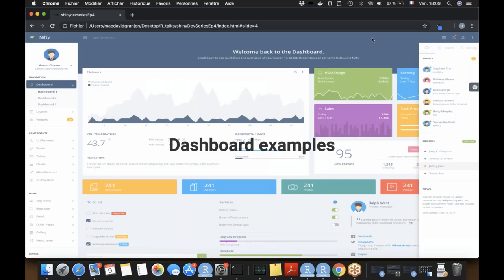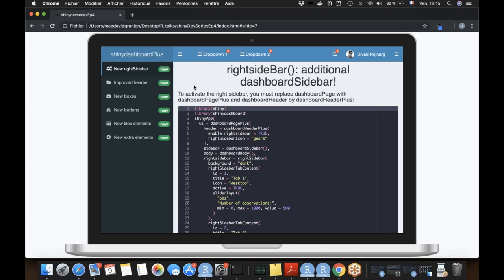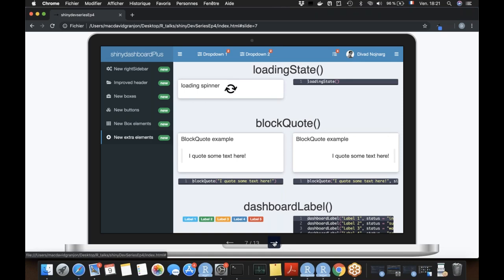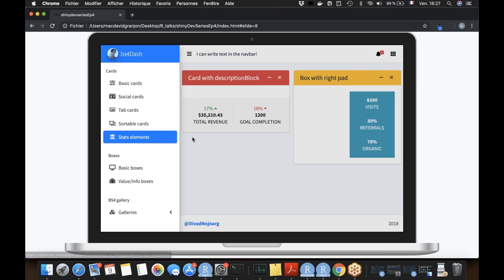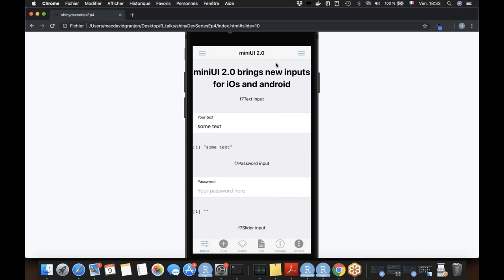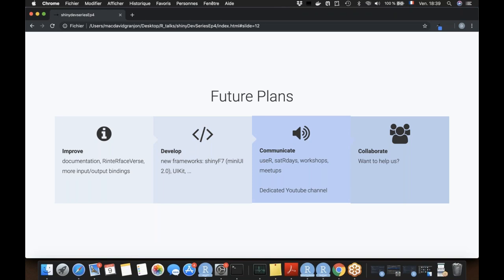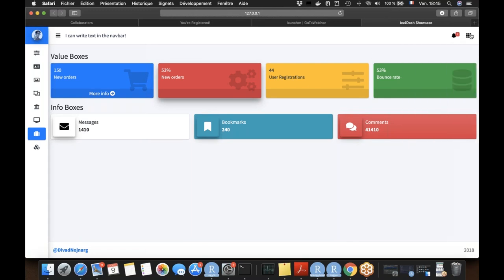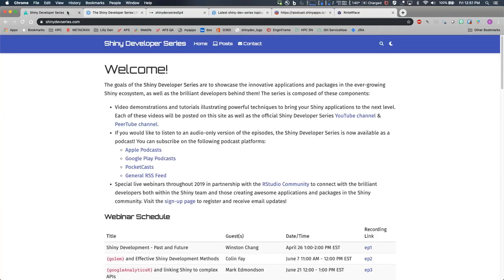Episode 4: RinteRface Shiny UI packages with David Granjon